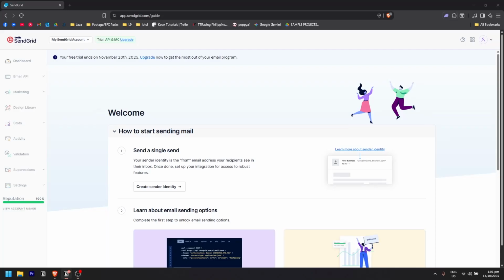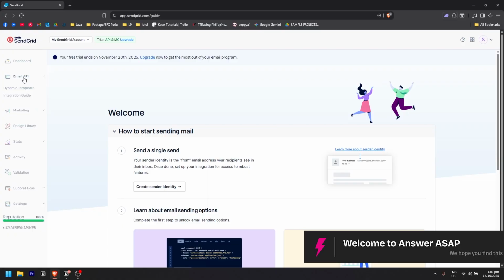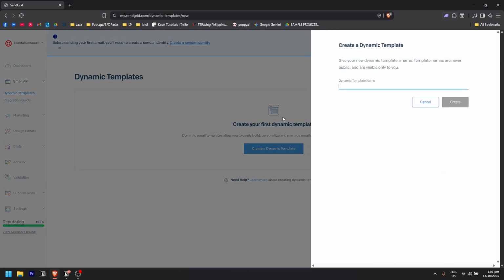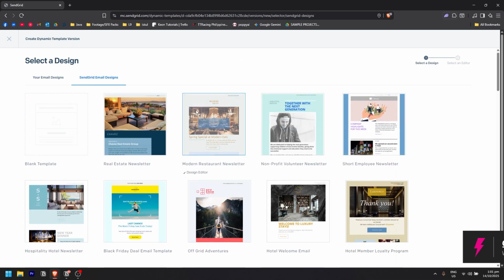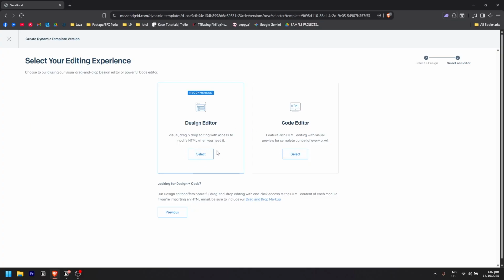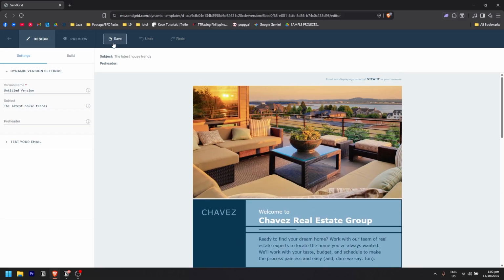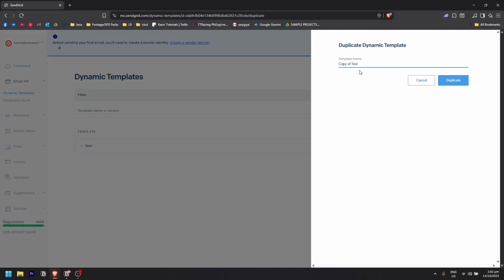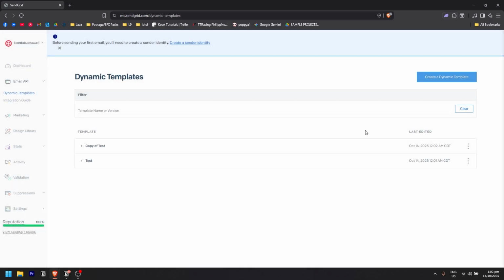How to DUPLICATE TEMPLATE in SendGrid (Step by Step)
Copy an existing email template in SendGrid so you can reuse layouts and speed up campaign creation. Please consider liking the video and letting us know if you have any comments, ideas or questions, we really appreciate any feedback! We have plenty of other tutorials on our channel so come and see if we can help you with anything else :)